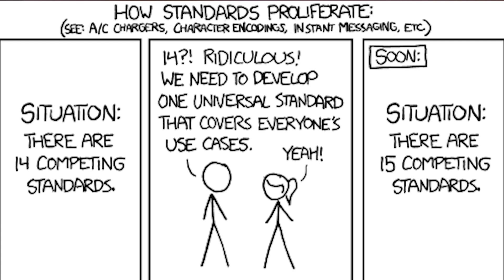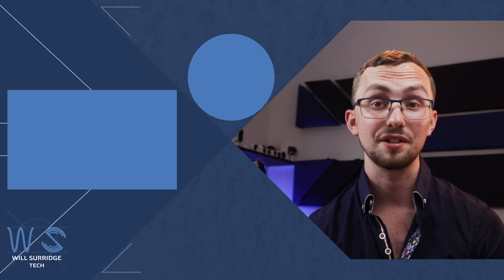Why Matter DOESN'T Matter - smart home protocols and alliances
Matter...What is it and why it doesn't really matter…
Matter is a new standard made by the big companies in smart home, a bit like Zigbee, but not quite like Zigbee...I’ll show you where it came from and why I don't think that matter is going to revolutionise the smart home in the way they say it will; at least it won't yet!

Intro: 0:00
What is a Protocol: 1:20
Zigbee Alliance: 3:19
Matter: 5:19
Matter doesn’t matter: 8:20

64GB San-Disk

▼ Amazon Products

▼ Camera Gear

64GB San-Disk

▼ DJI Products